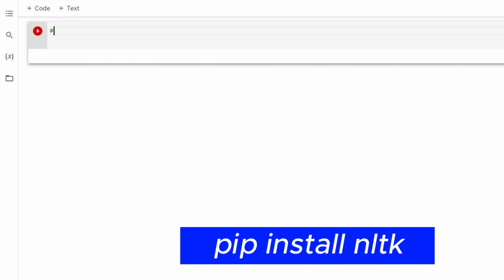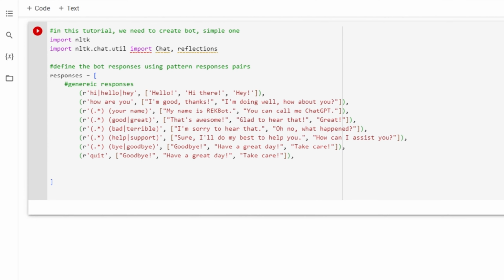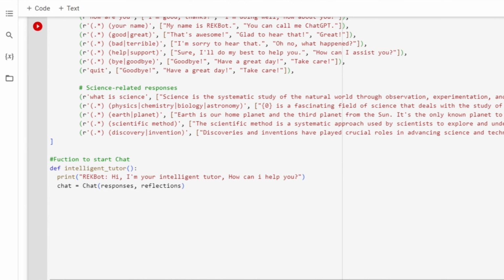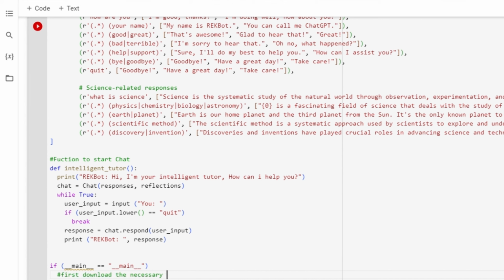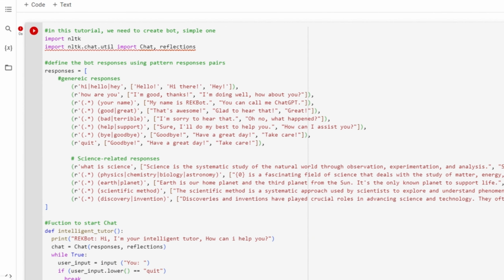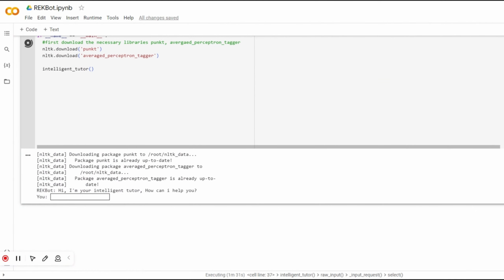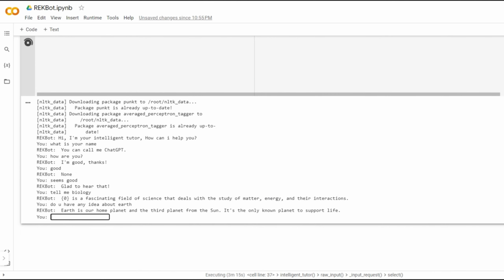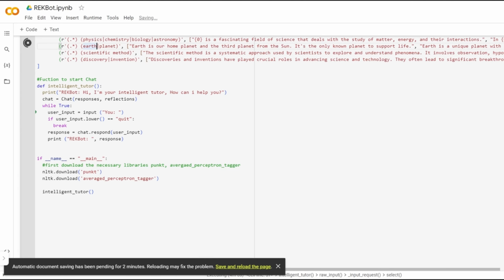🤖 Building a Simple Chatbot from Scratch: Step-by-Step Tutorial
🚀 Welcome to our step-by-step tutorial on creating a simple chatbot from scratch using Python! In this beginner-friendly video, we'll guide you through the process of building your very own chatbot that can engage in interactive conversations with users. No prior programming experience is required, as we'll take it one step at a time.

00:04 - Chatbot Definition
01:01 - Install nltk library
01:17 - Define Bot Responses
01:40 - Define Bot Scientific Responses
02:01 - Intelligent Tutor Function
02:49 - Main function
04:14 - Execution
05:53 - Conclusion

In this tutorial, you'll learn:
📌 Setting up the Python environment and installing necessary libraries
📌 Designing the chatbot's responses array for predefined interactions
📌 Processing user input and providing relevant responses
📌 Implementing error handling for a smooth user experience
📌 Running the chatbot in a loop for continuous conversations

By the end of this video, you'll have a fully functional chatbot that you can customize and extend according to your preferences. Whether you're a beginner looking to dip your toes into the world of chatbots or an enthusiast seeking a simple hands-on project, this tutorial is perfect for you!

So, grab your favorite ☕ beverage, fire up your code editor, and let's dive into the exciting journey of building a simple chatbot with Python! 🐍💬